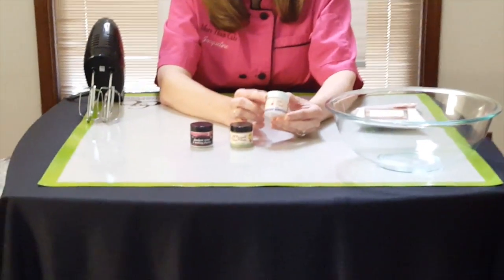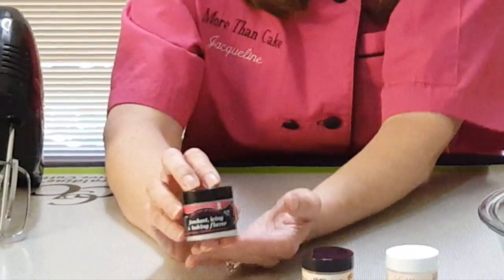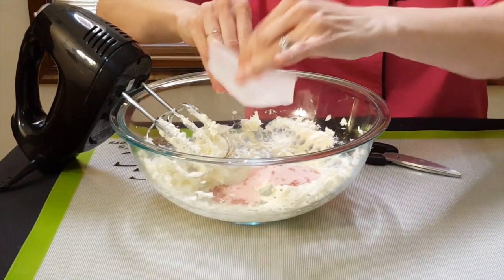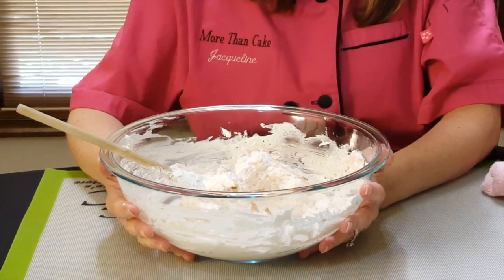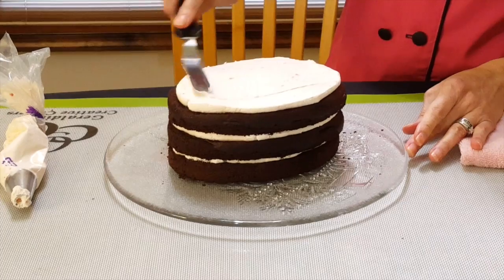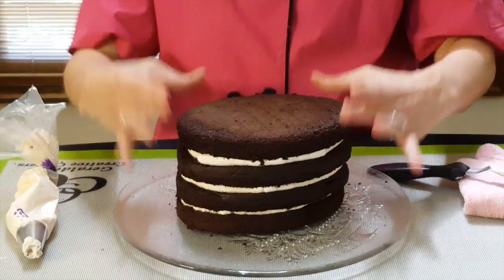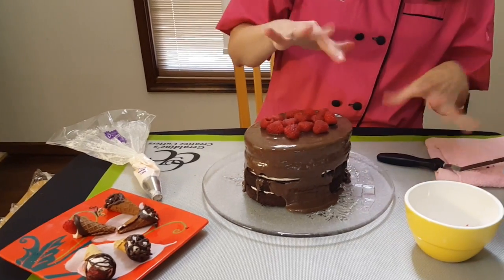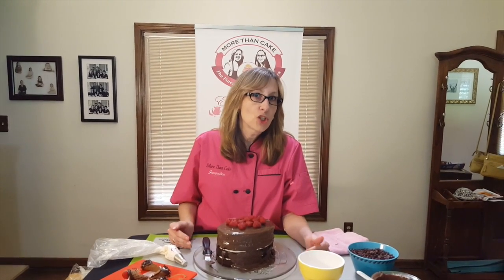Finer Fillings Demonstration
Jacquie Curtis of More Than Cakes demonstrates how to make a delicious cake filling using her line of Finer Fillings mixes.